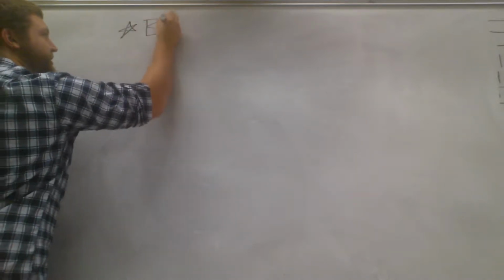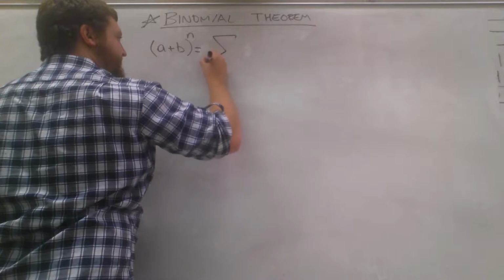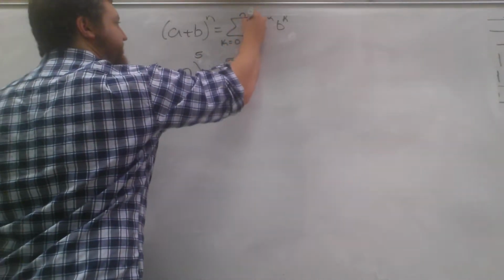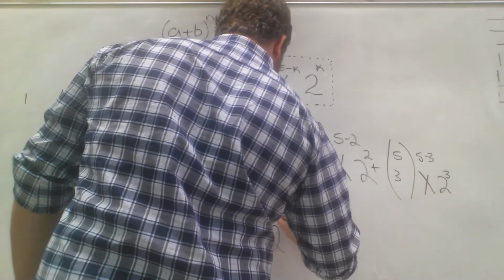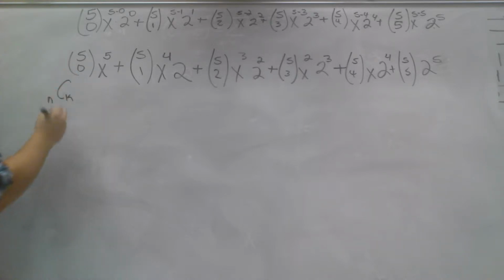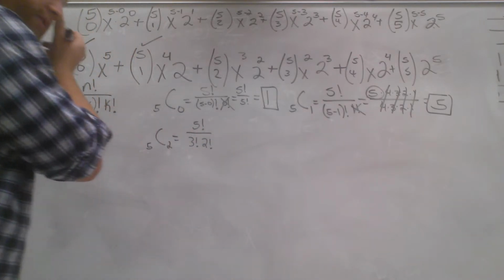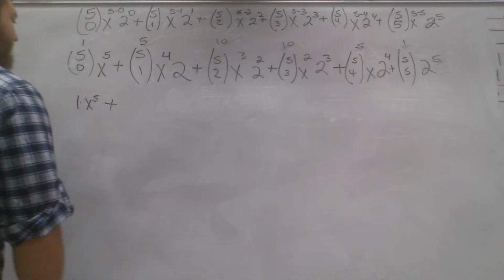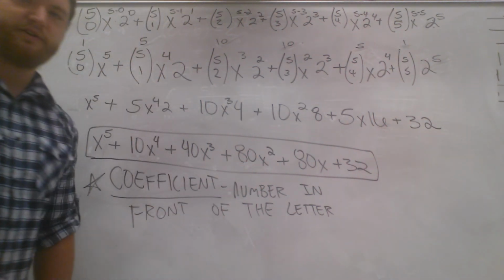Binomial Expansion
The long way of expanding binomials without Pascal's Trirangle